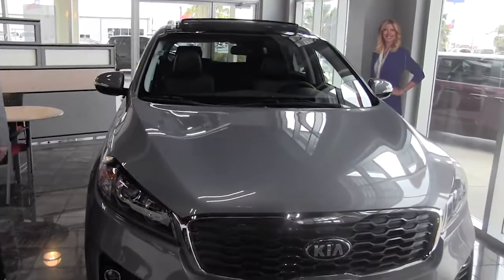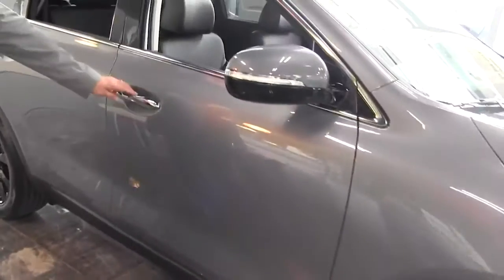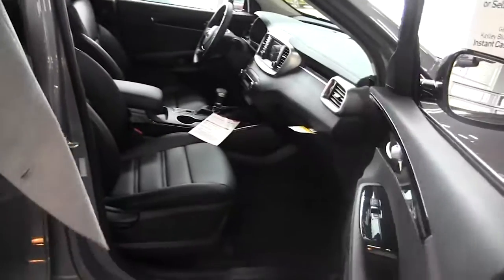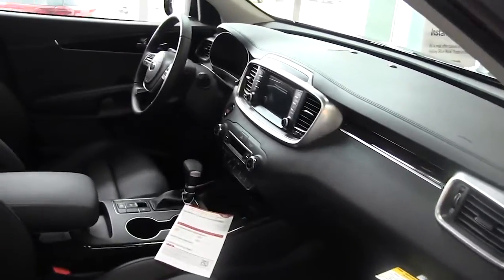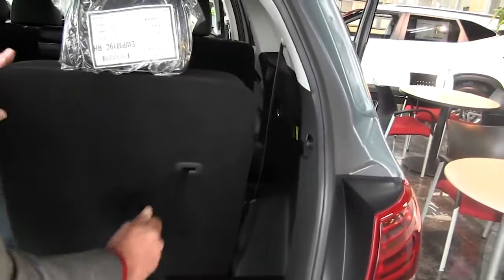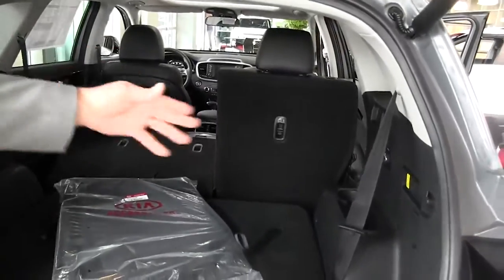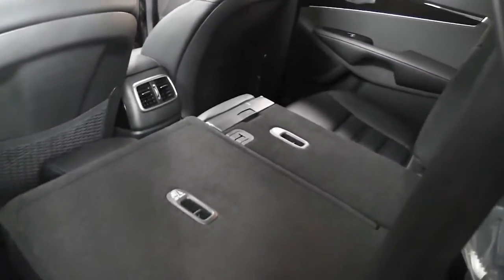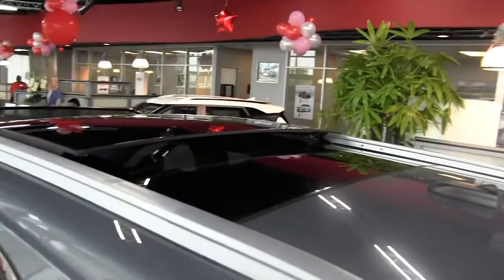Meet Ed Morton As He Shows You Around The New Kia Sorento!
4221 East Freeway

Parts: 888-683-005